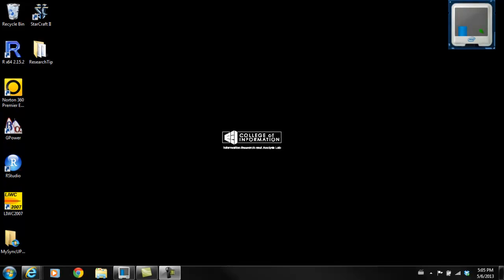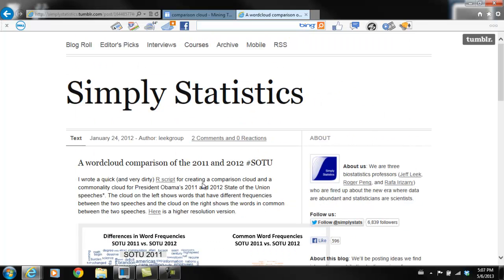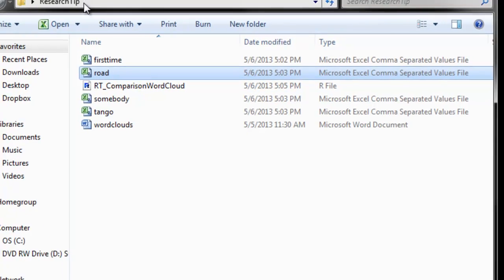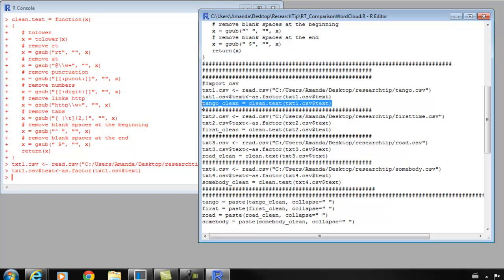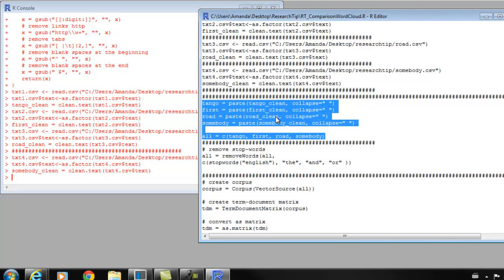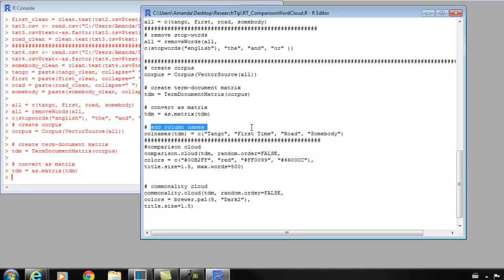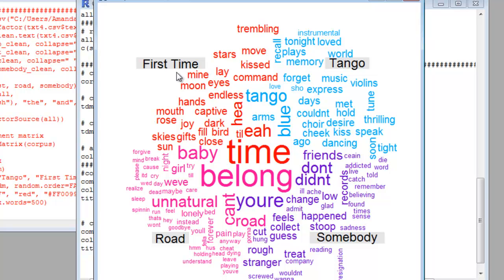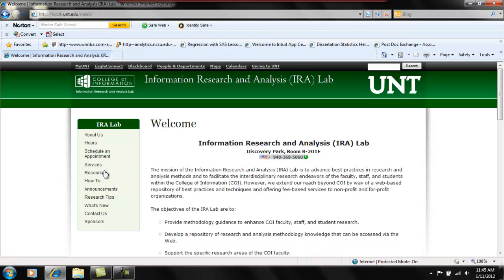Word Clouds in R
Amanda walks through R code to make comparison and commonality word clouds from song lyrics.